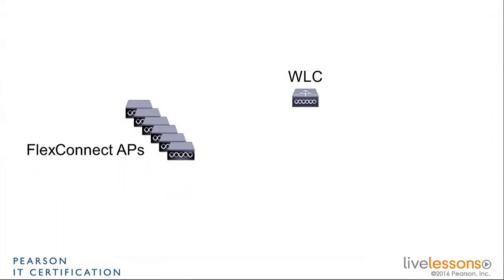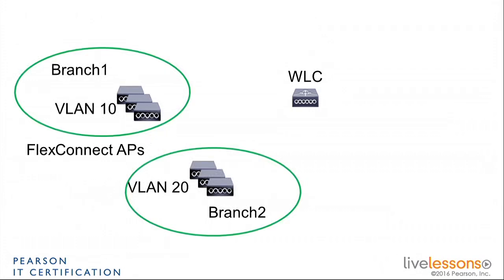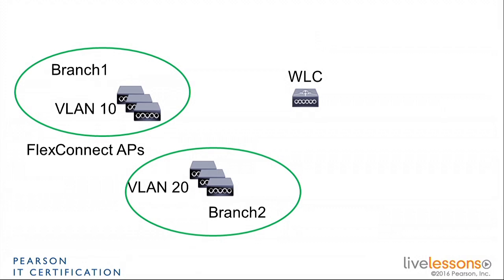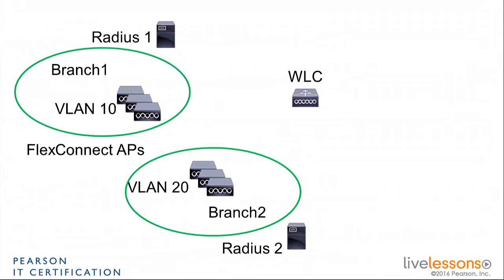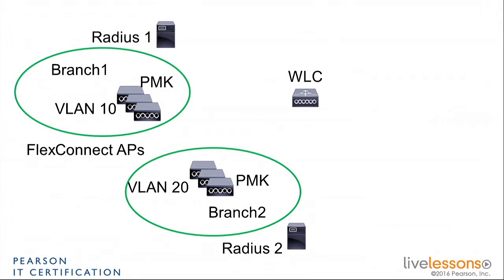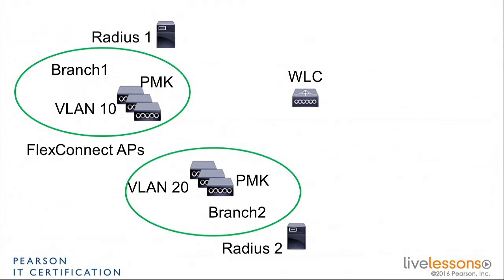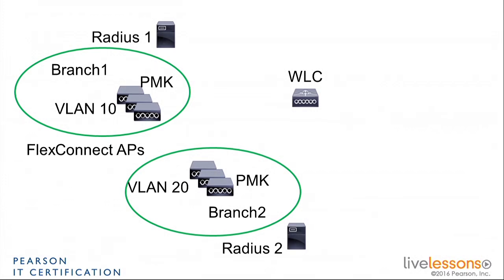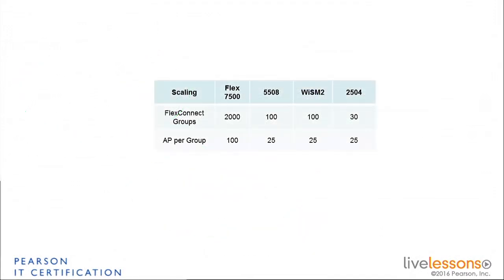3 1 Why Use Groups CCNA Wireless 200 355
3.1 Why Use Groups - CCNA Wireless 200-355